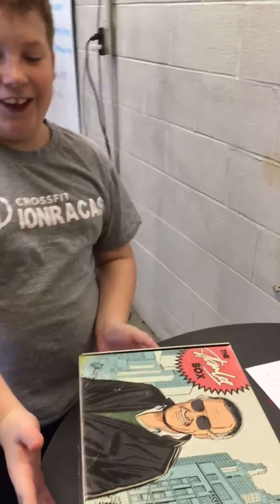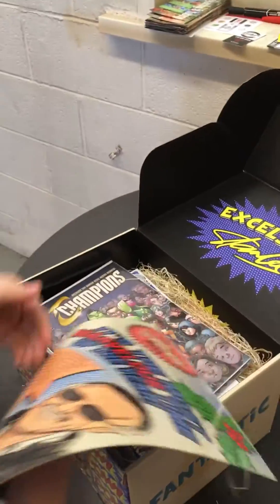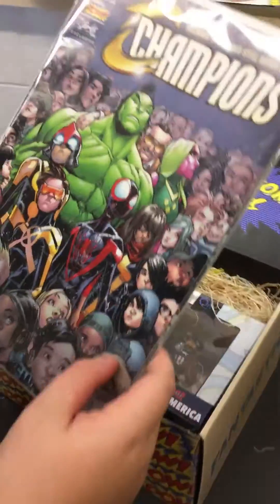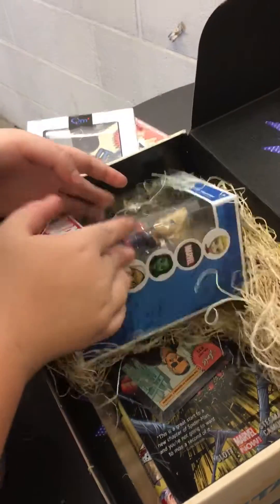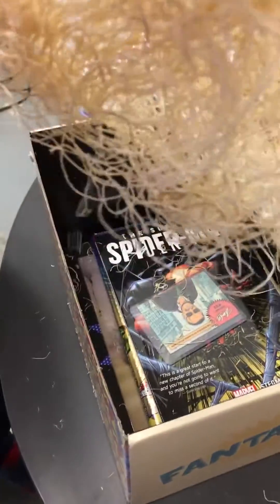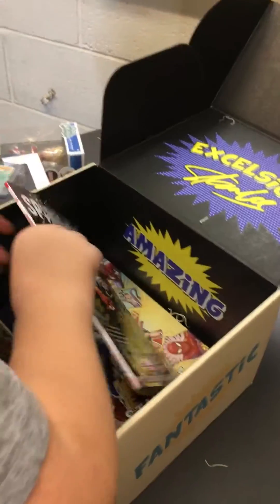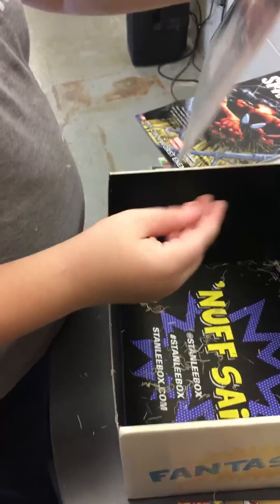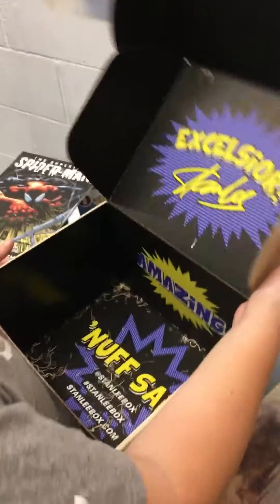Unboxing of a Stanlee box